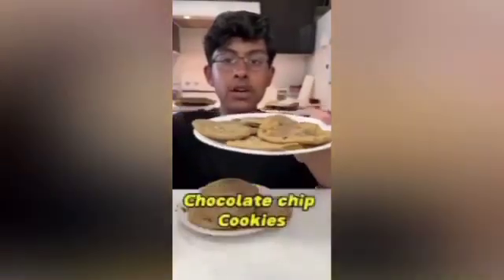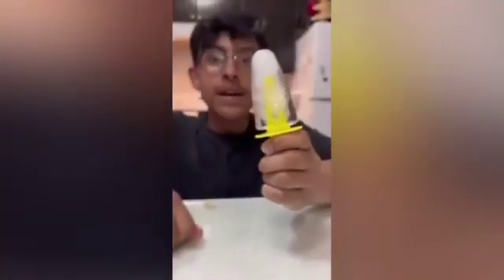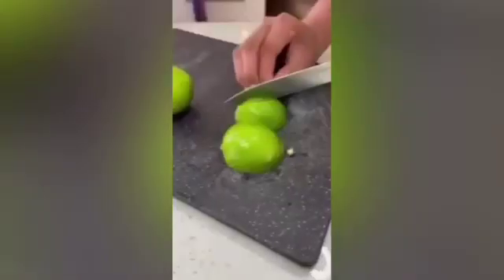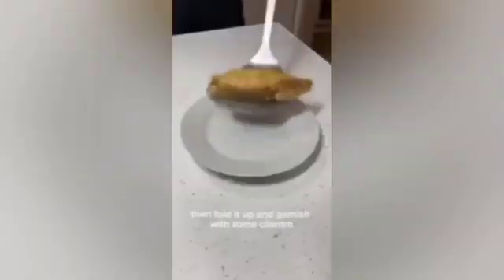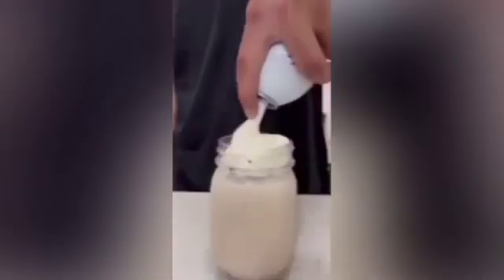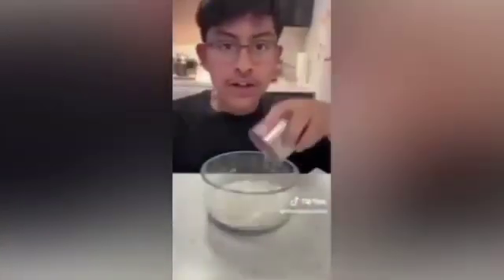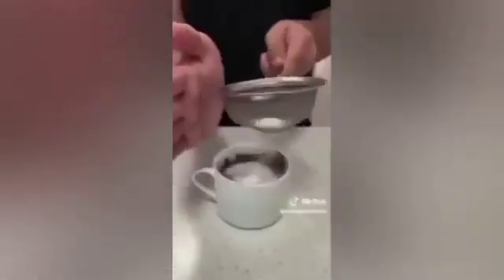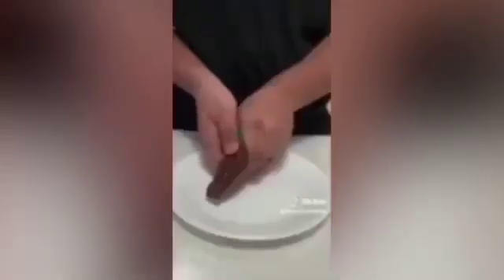Rayhan Shaik FUNNIEST TikToks 35 (DONT LAUGH OR SMILE CHALLENGE)